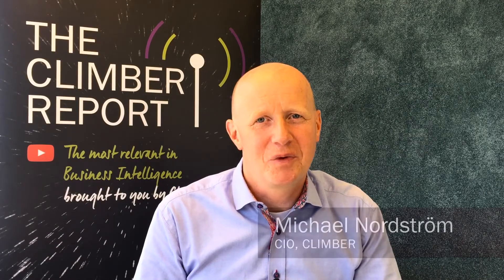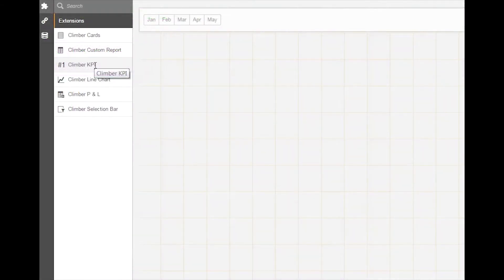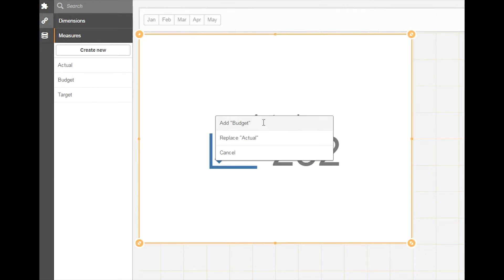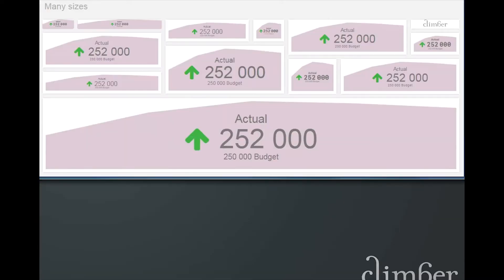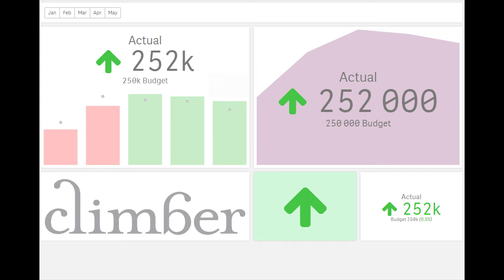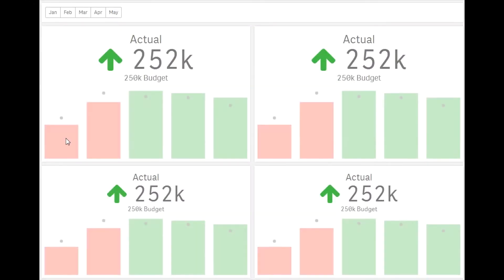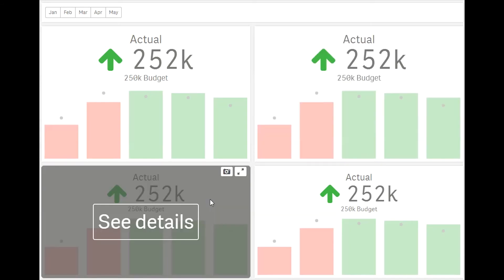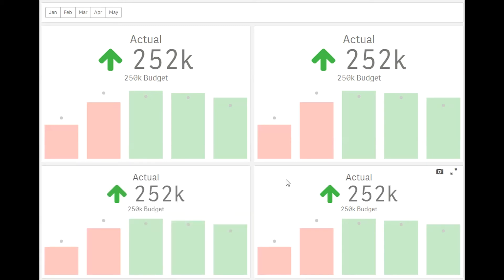The Climber KPI Extension for Qlik Sense | Michael Nordström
This video will introduce you to the Climber KPI Extension Object for Qlik Sense. A fully responsive extension that brings a clear presentation of KPIs including trendlines and navigation from your dashboard to details on other sheets. It works and acts just like a standard object in Qlik Sense. Learn more and download it at Qlik Branch